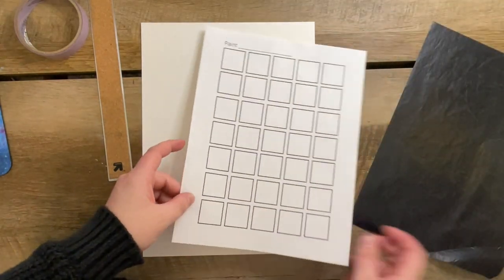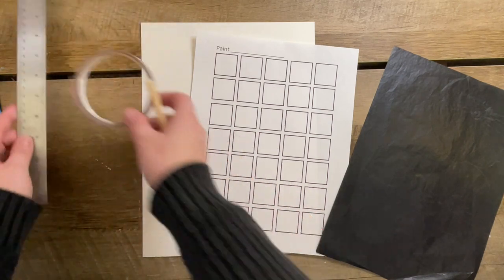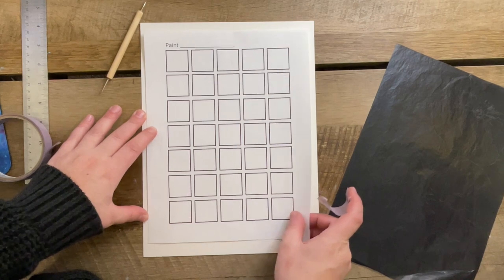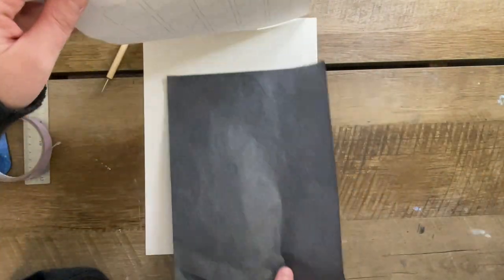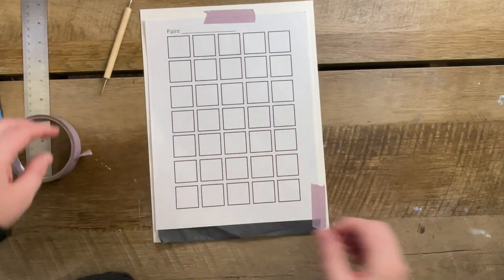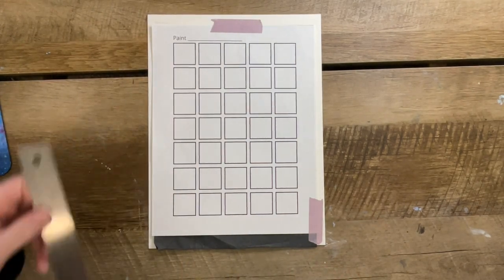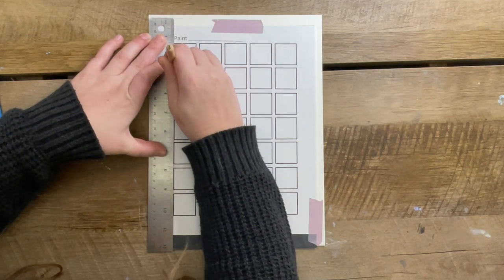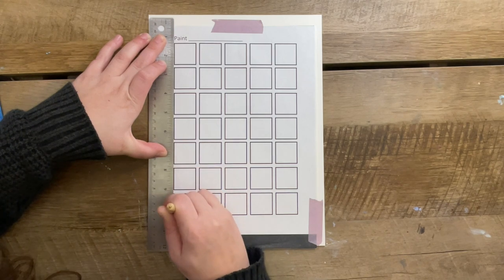HOW TO TRANSFER FOR CREATING PAINT SWATCHES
This video will show you how to use a stylus and carbon paper to transfer the paint swatch template to final paper (such as watercolor paper, acrylic paper, canvas paper, etc.)

It's really easy to make your own as well! I used to create this one. I selected 35 boxes because that's how many different tubes/colors I have of Liquitex Basics Acrylic Paint... I plan on using those to create swatches. This will give me a complete chart of every color I have.